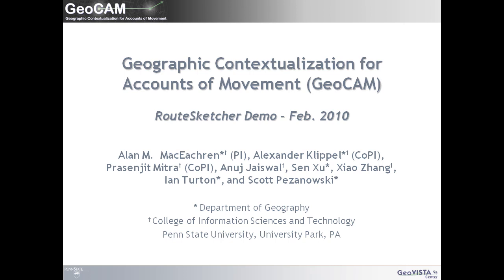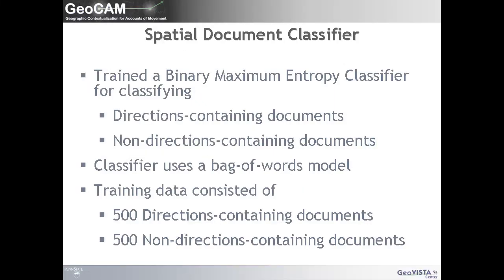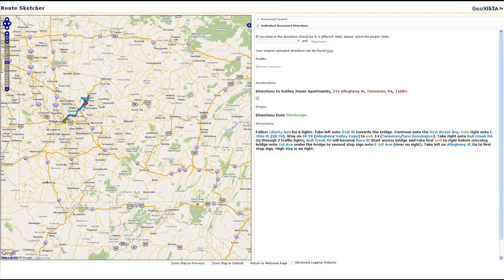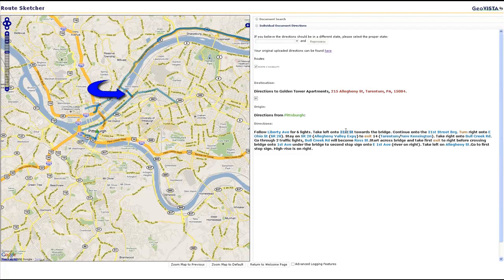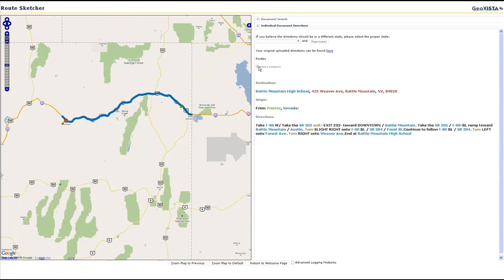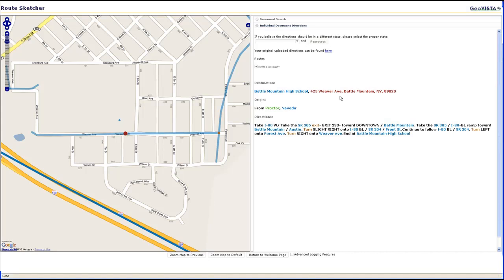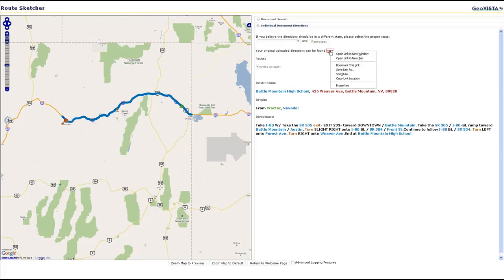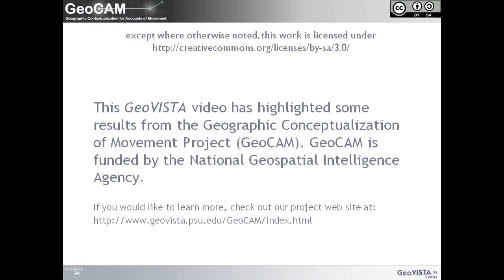Routesketcher: mapping text directions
The Routesketcher tool has been developed as part of the GeoCAM project funded by the National Geospatial Intelligence Agency. Routesketcher captures, processes and maps route directions from text documents.

Please cite as:
Alan M. MacEachren, Alexander Klippel, Prasenjit Mitra, Anuj Jaiswal, Sen Xu, Xiao Zhang, Ian Turton, Scott Pezanowski, 2010. Geographic Contextualization for Accounts of Movement (GeoCAM): Routesketcher Demo, Video Posted on Youtube, April 2, 2010 (video production assistance provided by Krista Kahler).